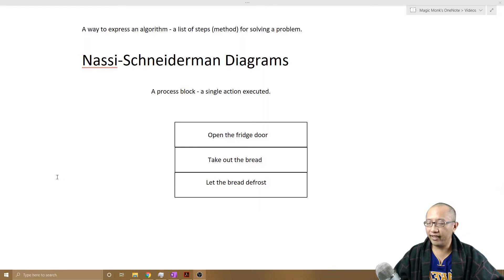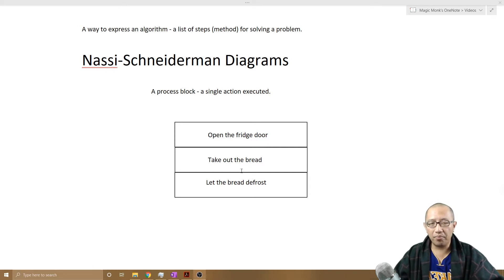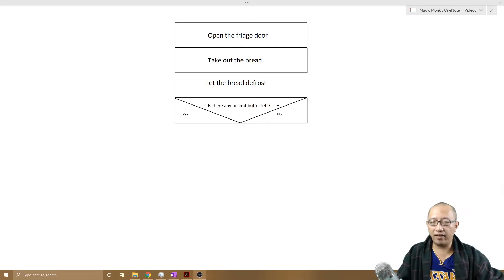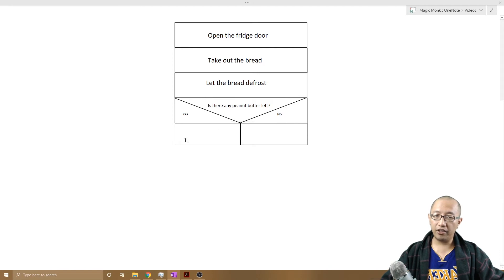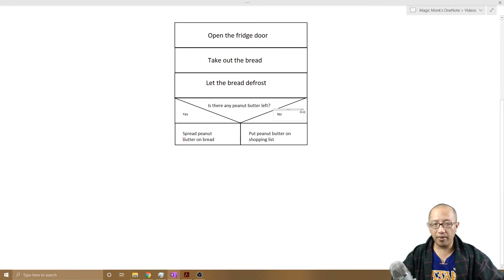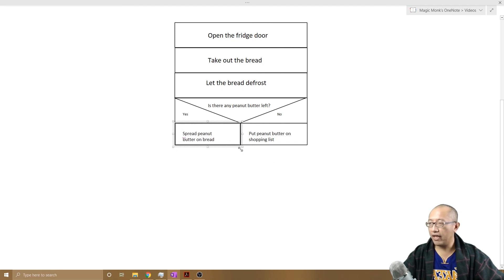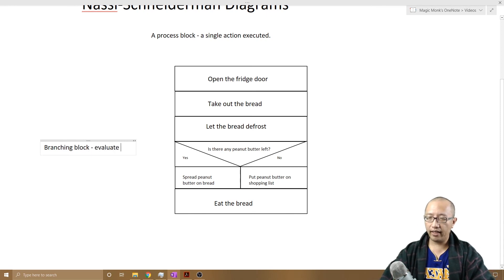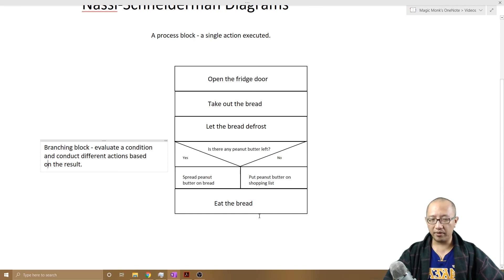Write Algorithms with NS (Nassi Schneiderman) Diagrams part 2 - Branching blocks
In this set of tutorials you will learn about NSDs (Nassi-Schneiderman Diagrams) and how they are used to write algorithms. In the first lesson you learned about process blocks. Now you will learn about branching blocks so that your program can make decisions / evaluate conditions.